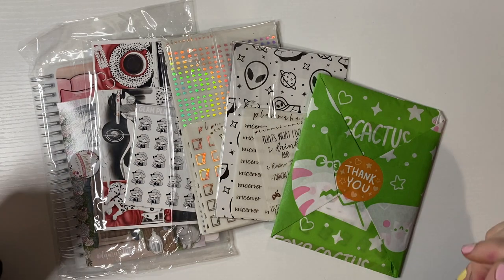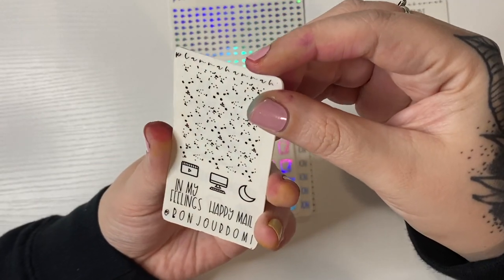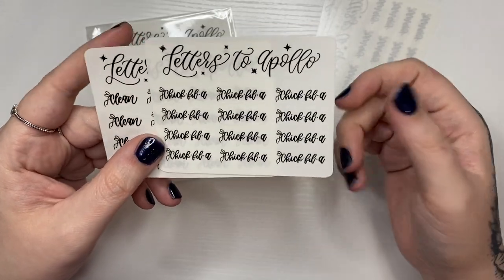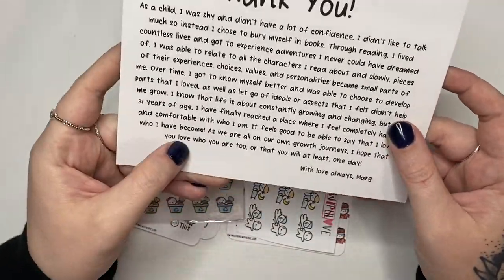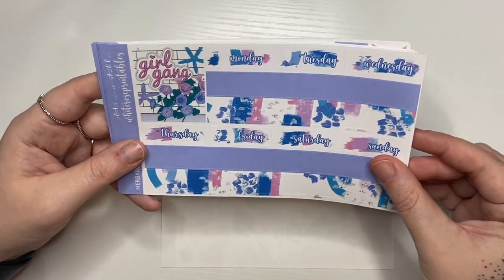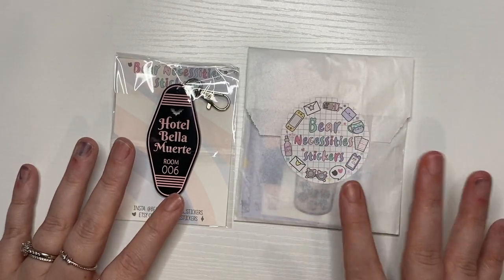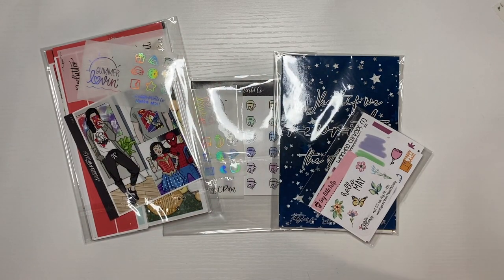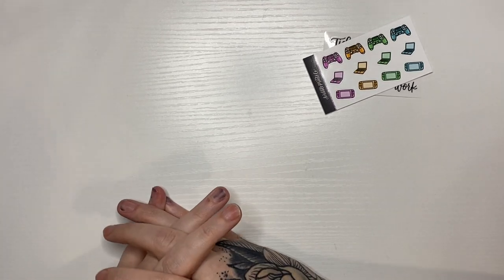April Planner Sticker Haul || Part One || Ft. Plannahannah, Scribble Prints Co, Glam Planner & more!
PR CODES ||
Sassy Planner Co | CARLEA20

Craftea Planner Co | CARLEA15

PlannaHannah | CARLEA15

SHOPS MENTIONED ||

Craftea Planner Co
Planner Pixie Co
Paper Candy Art
Bear Necessities Stickers

PLANNER & INSERTS ||
Aura Estelle Cloud (lilac daydream) A5W
with Aura Estelle A5W weekly inserts :